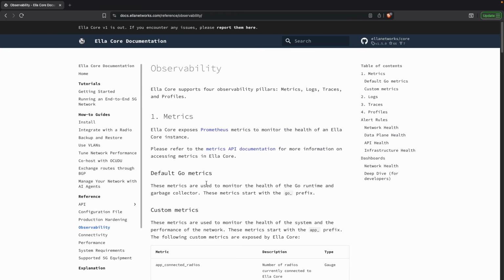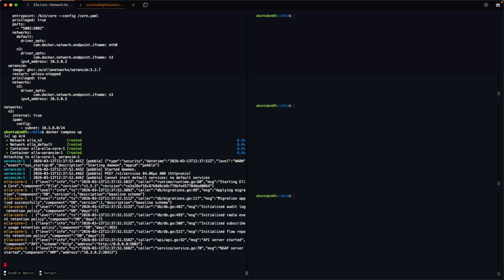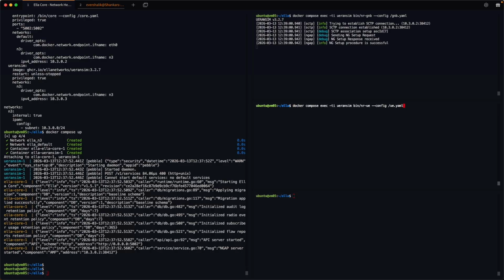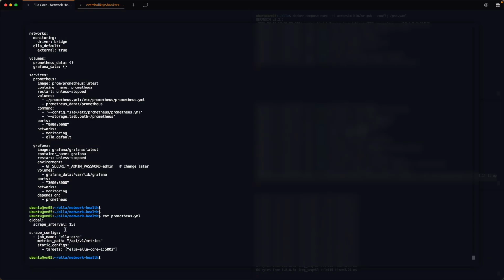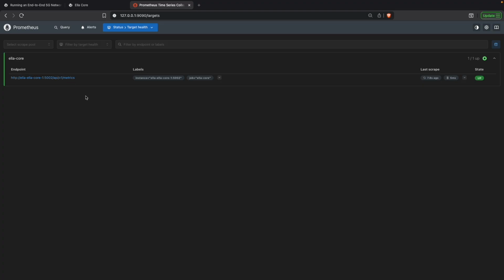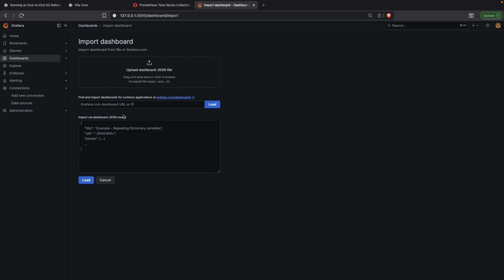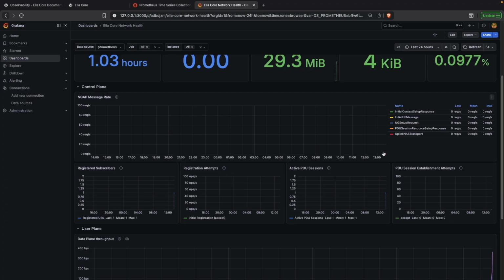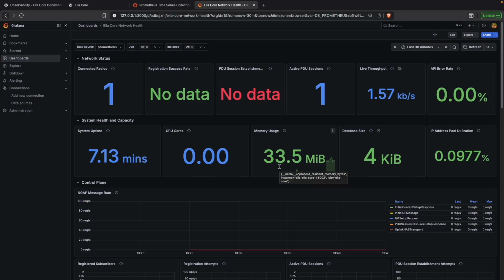Monitoring Network Health of your 5G Private Network (Ella Core)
In this tutorial, we will walk you through how to integrate Prometheus and Grafana with Ella Core to monitor your 5G network health in real time.

You'll learn how to:
- Deploy Prometheus and Grafana using Docker Compose alongside your running Ella Core instance
- Configure Prometheus to scrape metrics from Ella Core's /api/v1/metrics endpoint
- Connect Grafana to Prometheus as a data source
- Import the official Ella Core Network Health dashboard (ID: 24751) to visualize key metrics like registered subscribers, connected radios, PDU sessions, and throughput

Whether you're running a lab setup or a private 5G network, this guide will help you gain full visibility into your core network performance using open-source observability tools.